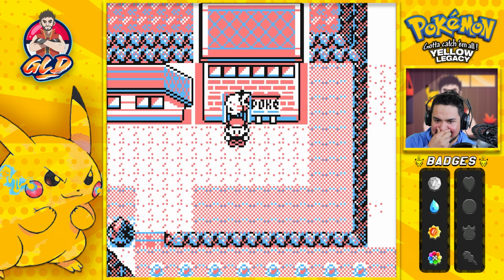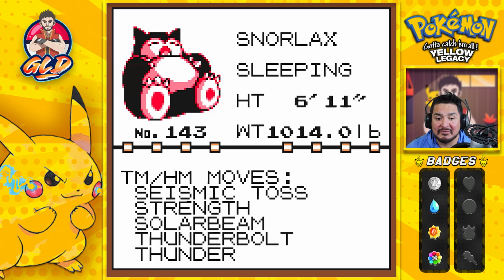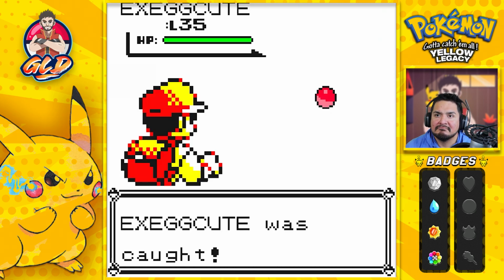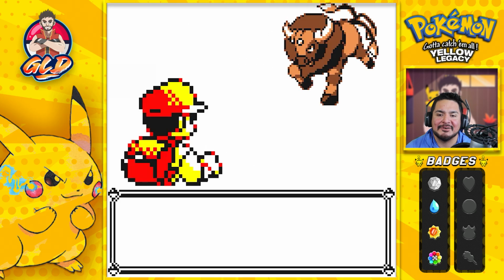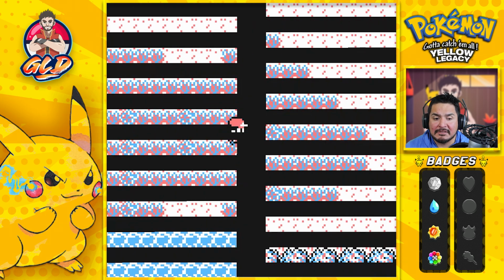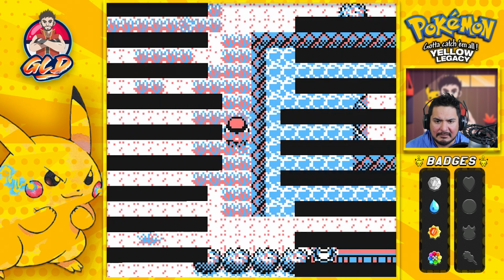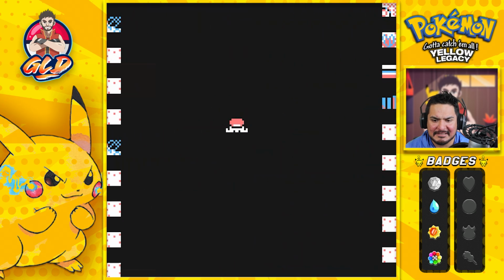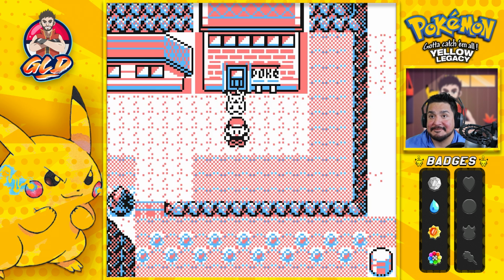Pokemon Yellow Legacy Walkthrough (2025) Part 26: Safari Zone!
⚡️ GYM LEADER DRAVEN | Pokémon Adventures Begin!

Welcome to the world of Pokémon with Gym Leader Draven — where nostalgia meets strategy!
Join me as I play through classic titles, fan-made hacks, and challenge runs with full commentary, storytelling, and personality. Whether you’re a returning Trainer or a new fan, you’re part of the Gym now.

🕒 TIMESTAMPS
0:00 Intro
xx:xx Outro

🔗 CONNECT WITH GYM LEADER DRAVEN

🎮 Main Channel: YouTube.com/@GymLeaderDraven
🔥 House of Draven (Extra Channel): YouTube.com/@HouseOfDraven

💬 Comment your favorite moment or Pokémon from this episode.